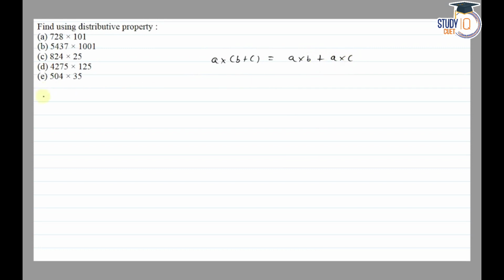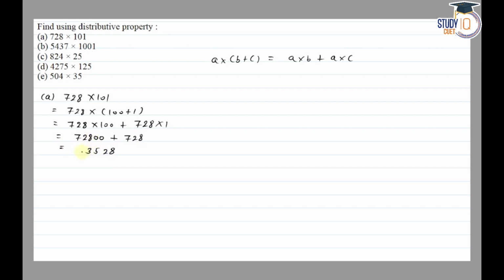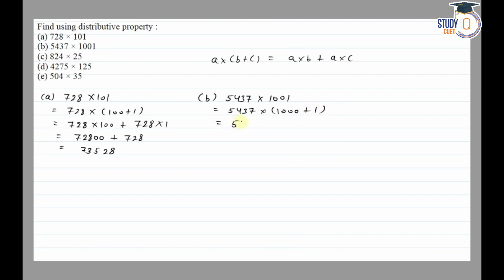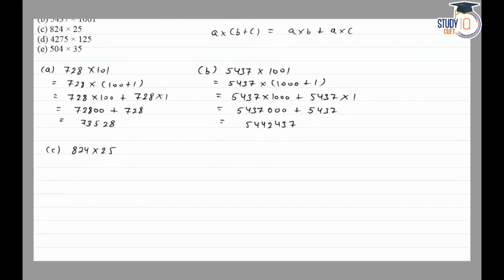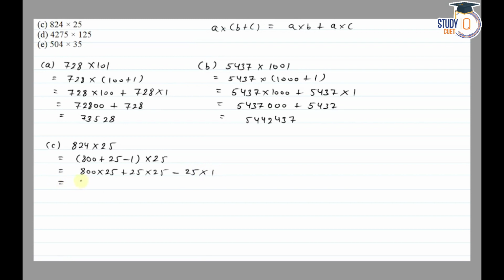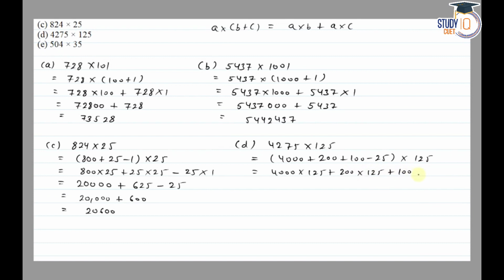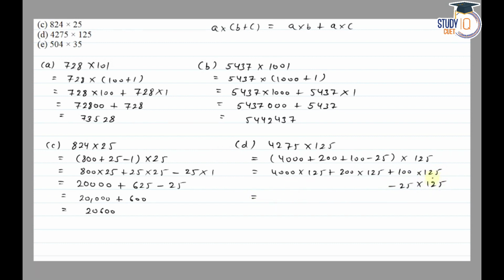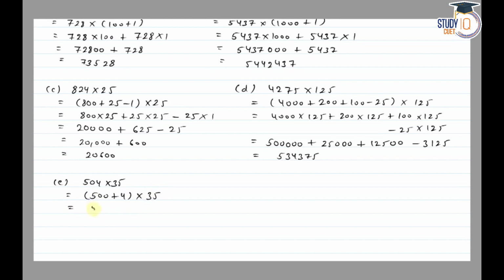NCERT Solutions Class 6 Maths Chapter 2 Exercise 2.3 Question No. 4 | Whole Numbers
*Question* -
Find using distributive property:

In this video, unlock the key to solving Class 6 Maths Chapter 2 Exercise 2.3 Question No. 4 with comprehensive NCERT solutions. Dive deep into the world of whole numbers as we break down the problem step by step, providing clear explanations and helpful tips. Join us for an effective learning experience that ensures a solid understanding of mathematical concepts. Simplify your studies with our expert guidance on this specific exercise, boosting your confidence in tackling whole number-related problems effortlessly.